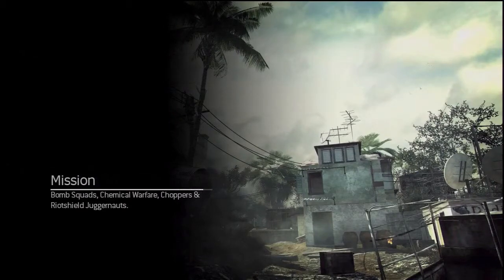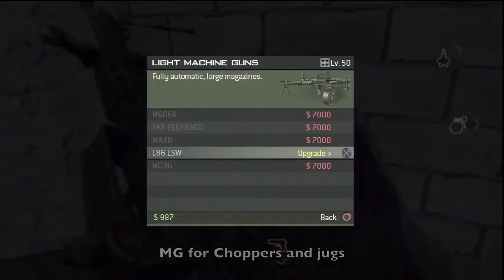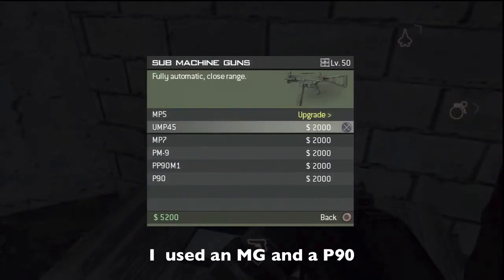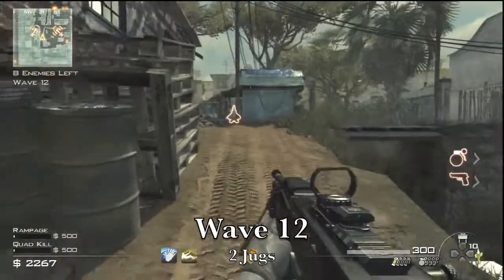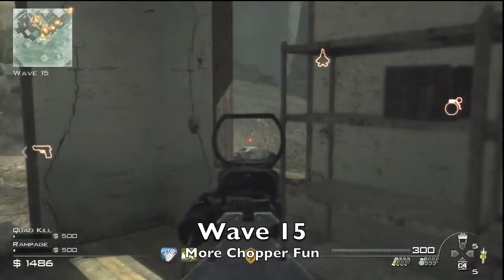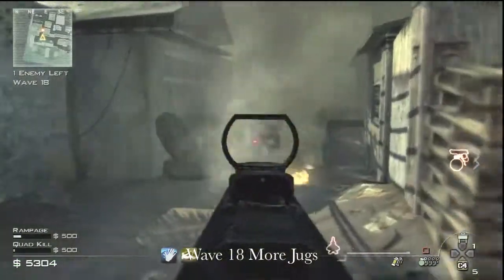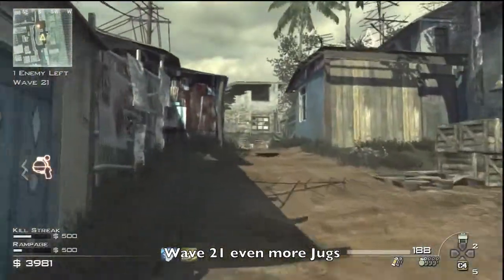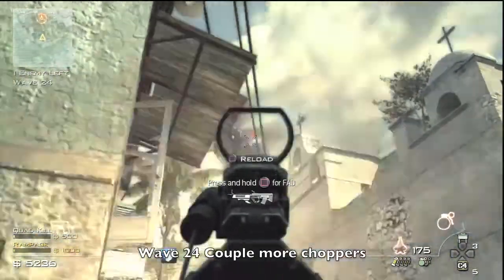MW3:Survival Guide:Mission Wave 15+ [3]